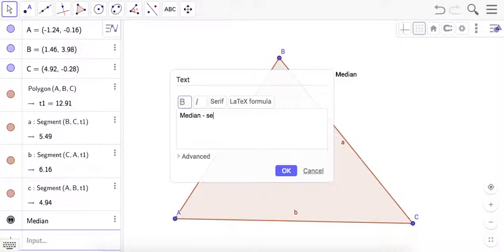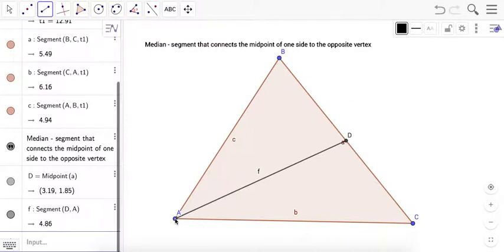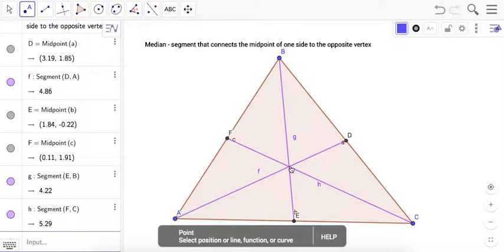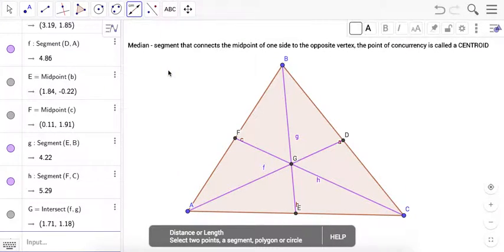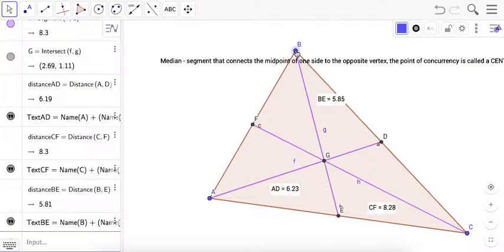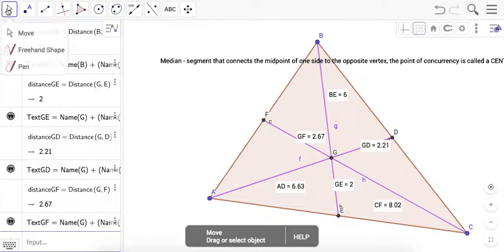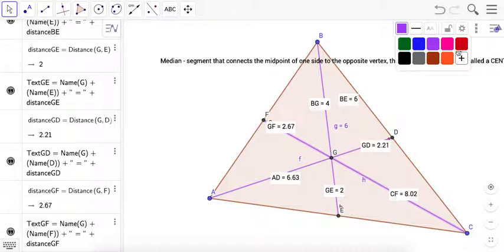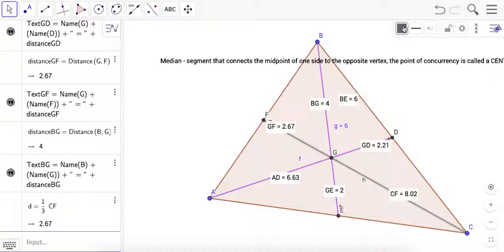Geom 6.3 Median Exploration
Big Ideas Geometry 6.3 Median Exploration